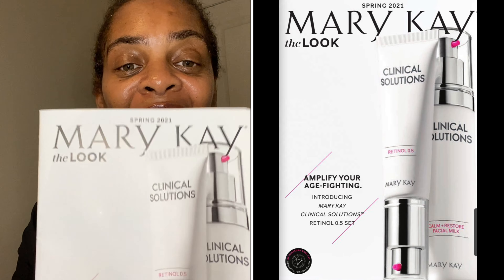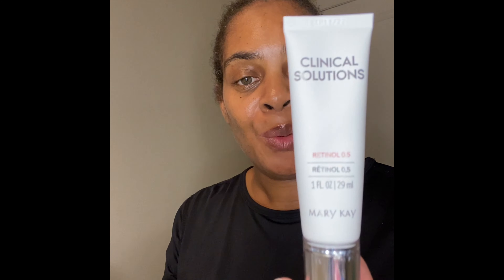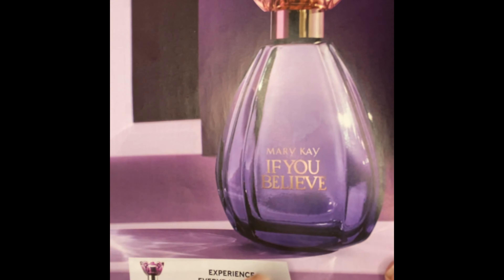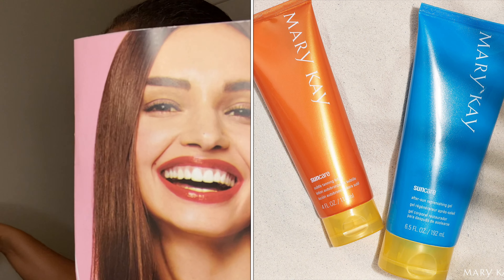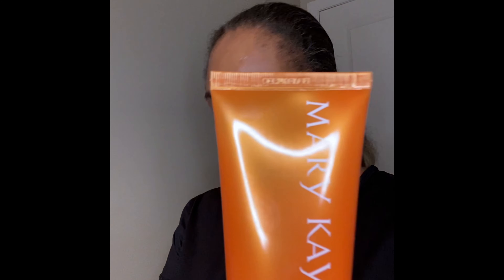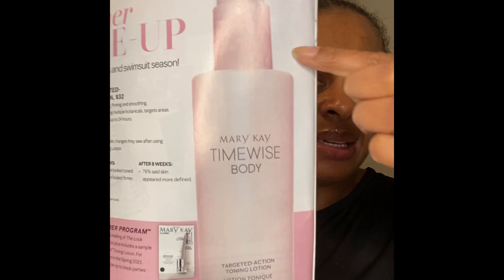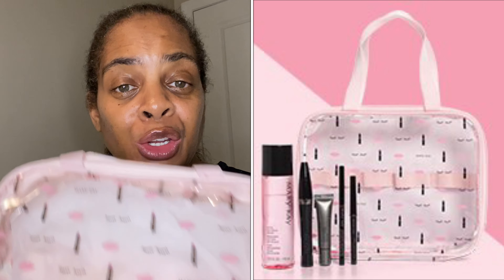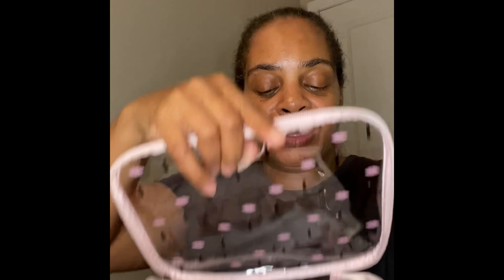Mary Kay New Spring Products 2021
New Spring Products 2021

Mary Kay Clinical Solutions™ Retinol 0.5 Set

Limited-Edition† Mary Kay If You Believe™ Eau de Toilette

Special-Edition† Mary Kay® Sun Care Subtle Tanning Lotion

Special-Edition† Mary Kay® Sun Care After-Sun Replenishing Gel

Special-Edition† Mary Kay® Travel Color Bag

TimeWise Body Targeted-Action® Toning Lotion

You can also see more content on my Facebook Page

Facebook Group~ Darmeshia’s MK VIP’s